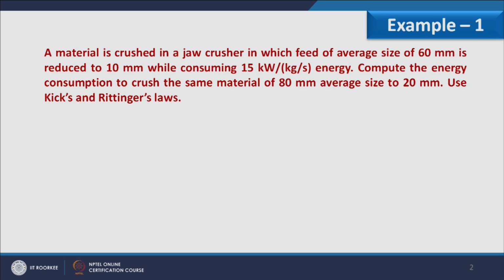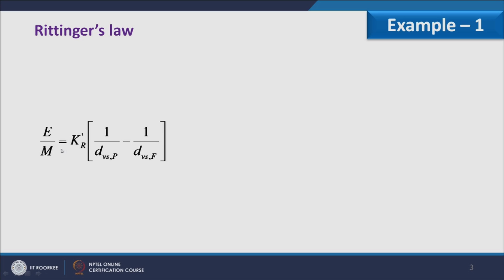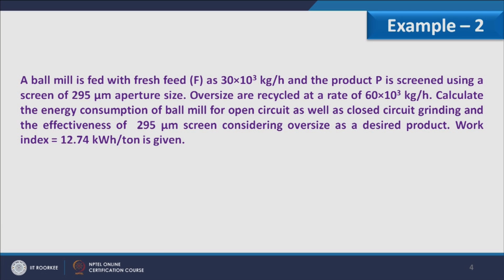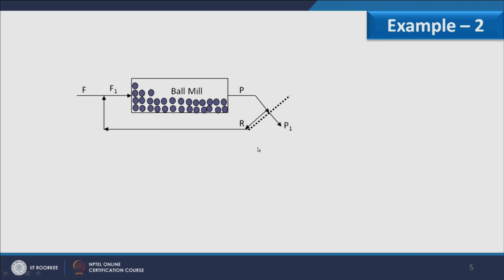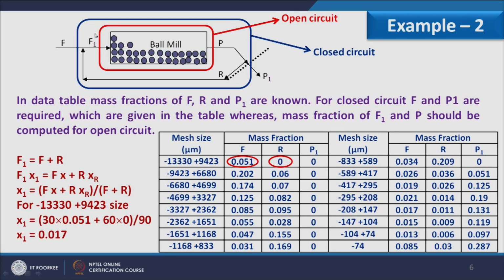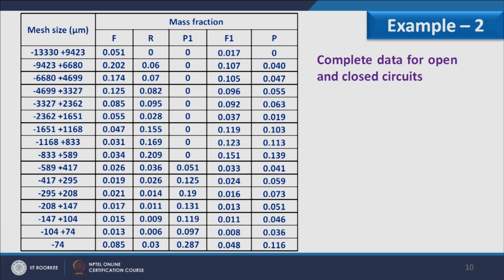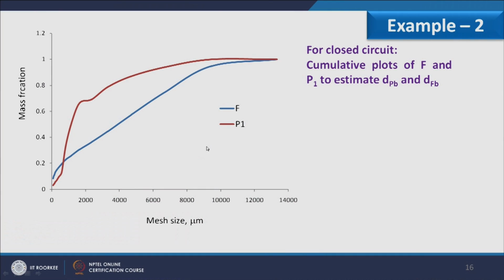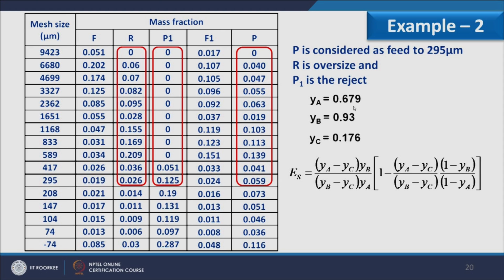Laws of comminution: Examples-1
Two worked examples are considered to illustrate the computation of energy consumption in comminution using Kick’s, Rittinger’s and Bond’s laws. The worked examples on open as well as close circuit of crushing are included in this particular video.